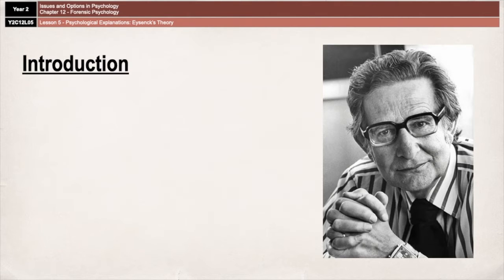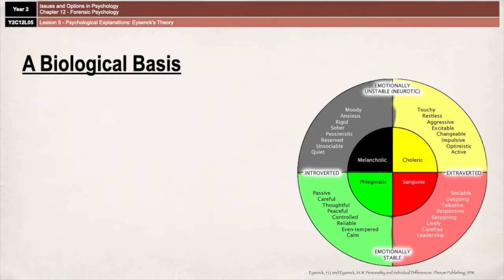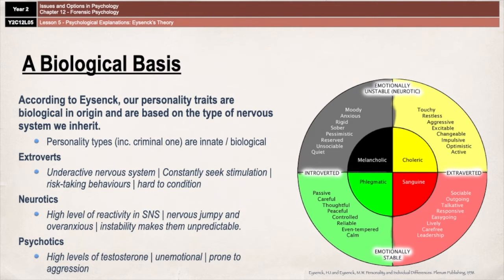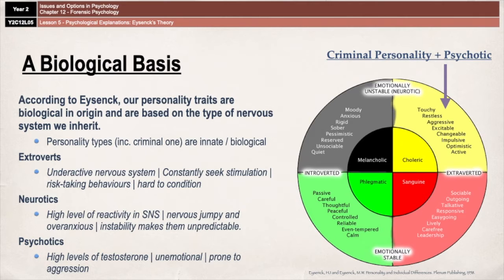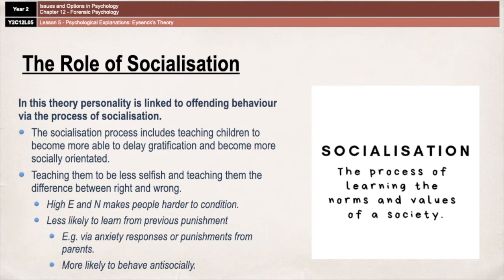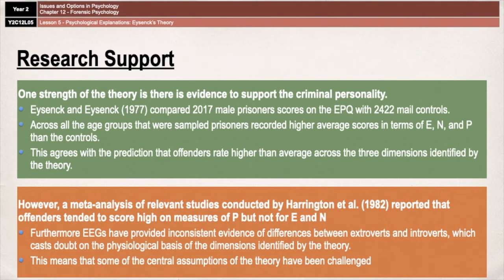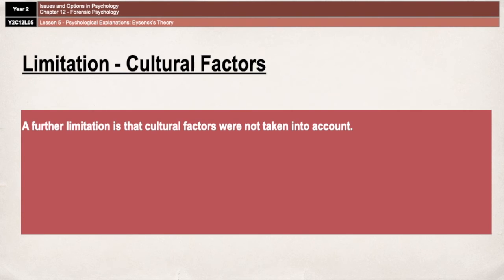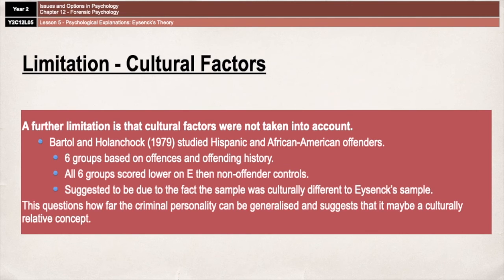A-Level Psychology (AQA): Forensic Psychology: Eysenck's Theory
Video covers Eysenck's theory of the criminal personality.
Looks at the role of extroversion, neuroticism and psychoticism in the criminal personality as well as the role of socialisation.

Also includes 4 evaluation points and a model answer for a 6 mark outline.